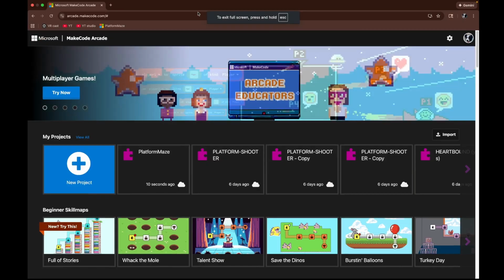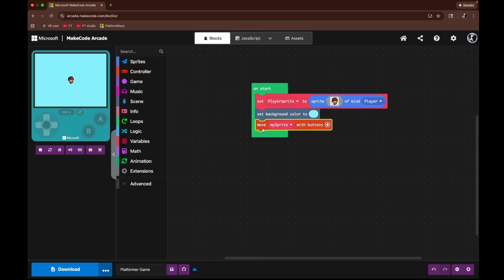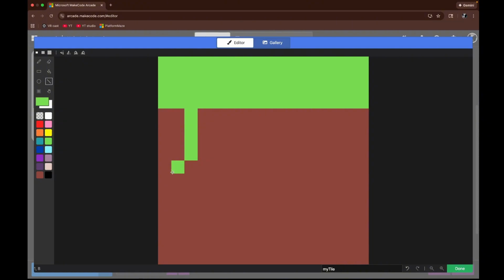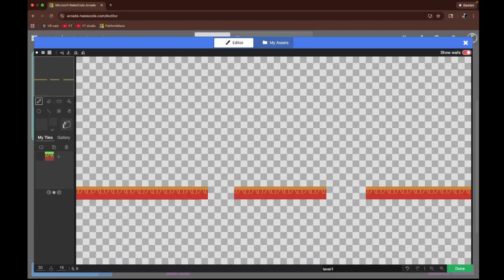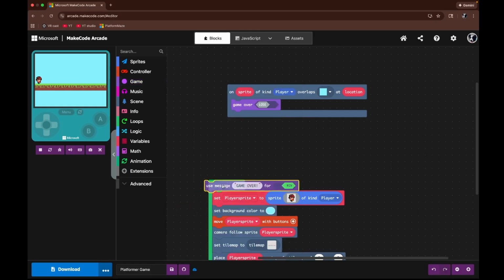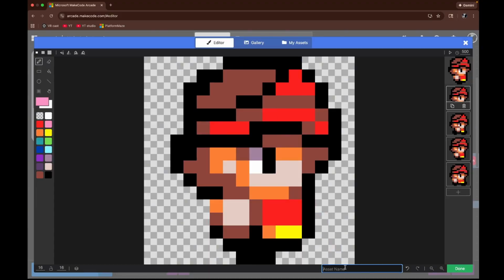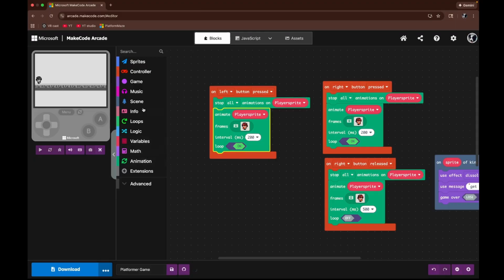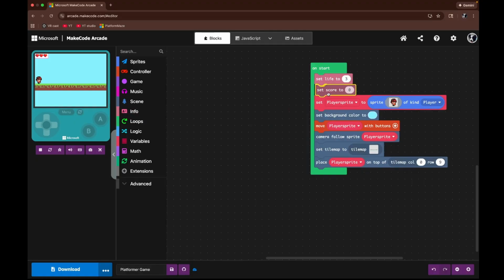Microsoft Makecode Arcade #1 (player, camera, level, loose, win, and animations)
sorry about my voice i was sick and sometimes have trouble pronoucing words also channels @MicrosoftMakeCode and @mwisner